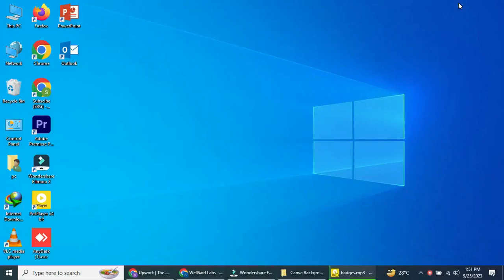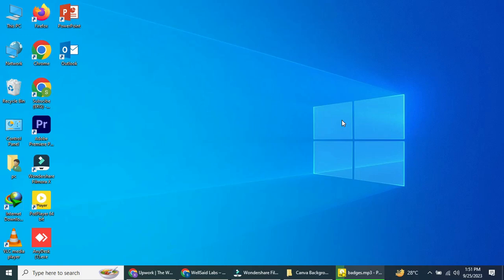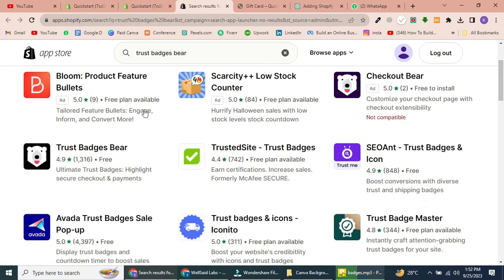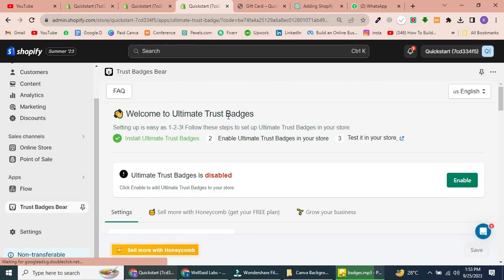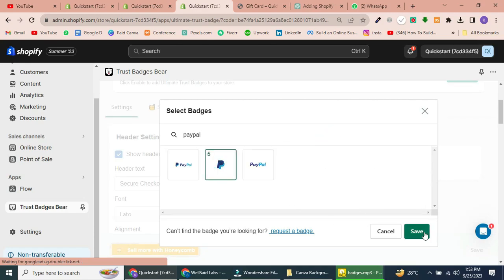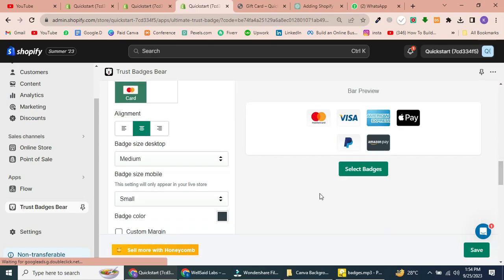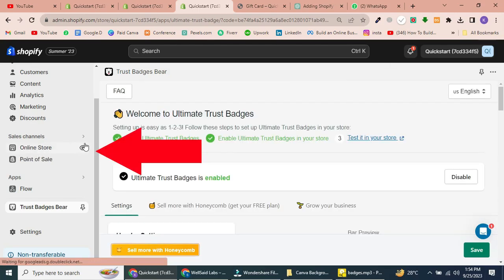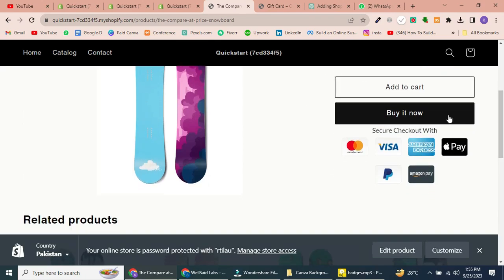How To Add Trust Badges To Shopify - Easy Step By Step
Boost customer confidence and trust in your Shopify store with the addition of trust badges! In this step-by-step tutorial, we'll guide you through the process of seamlessly adding trust badges to your Shopify website, reassuring your visitors and enhancing their shopping experience.

🟢 If you're seeking assistance with anything Shopify-related, feel free to get in touch through my LinkedIn profile.🟢